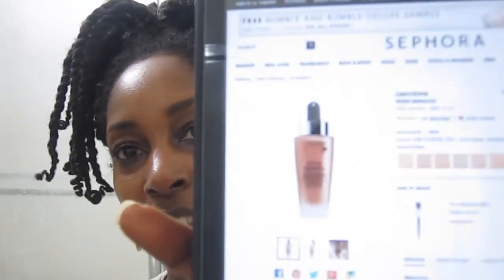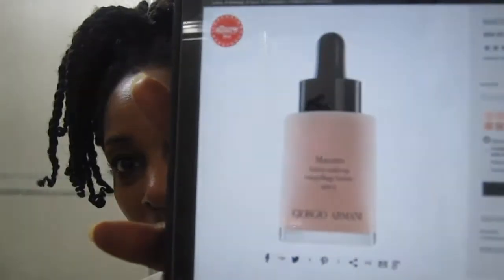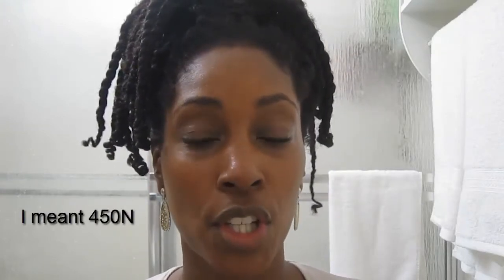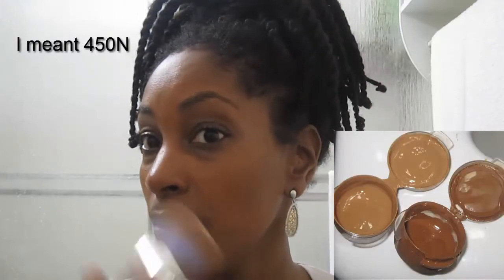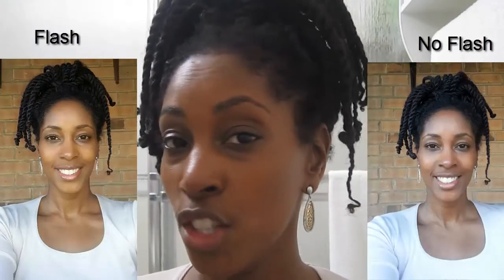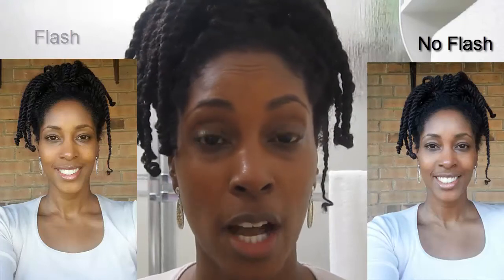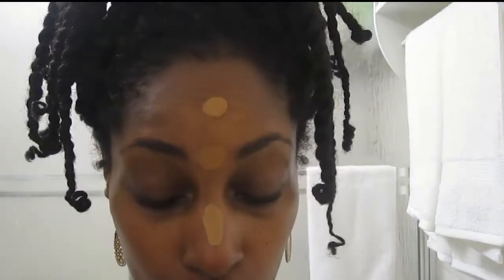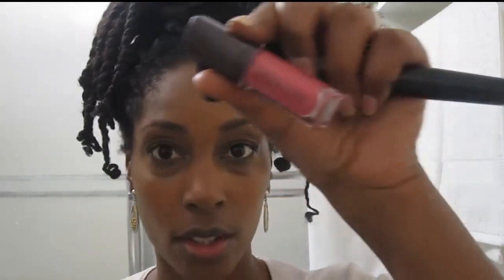Demo & Review Lancome Nude Miracle 450N and 500W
**OPEN ME**
Instagram.com: Flysistah
I order online using Ebates for CASH BACK - refer a friend

Products Used:
Lancome Nude Miracle Foundation 500 Suede W and 450 Suede N (also known as Lancome Miracle Air de Teint)
Embryolisse Concentrated Lait Cream
Laura Mercier Rose lip glace

Tools Used:
Bdellium Tools 957 brush
Elf flat top powder brush

MAC makeup artists color matched me as NC45 in MAC Mineralize Moisture Foundation (will oxidize to NC50 match) and NC50 in Studio Fix Fluid and MAC Face and Body C7

I can wear YSL Yves Saint Laurent Le Teint Encre de Peau Fusion Ink in BD65 Warm Toffee

I can wear AJ Crimson BB+D cream in 3.  AJ color matched me at an event in NYC.

I can wear Bobbi Brown Foundation Stick in Warm Walnut 7.5 (demo here of Golden Almond, Walnut is a bit more yellow than Golden Almond).

Camera -- Canon DIGITAL IXUS 100 IS

How to pick foundation
How to match foundation
How to get the best color for your skin
How do you match foundation to your skin
How to shop for foundation
Foundation for women of color